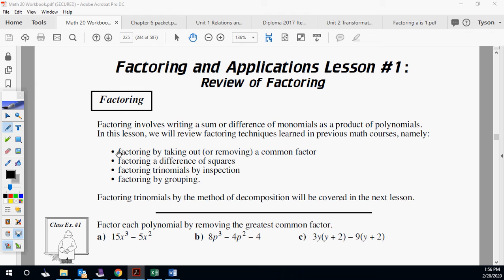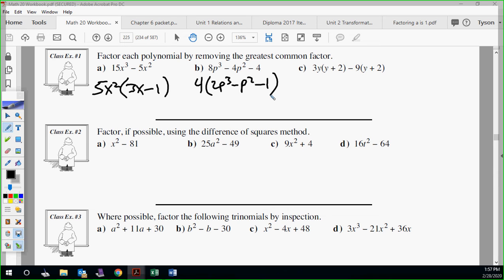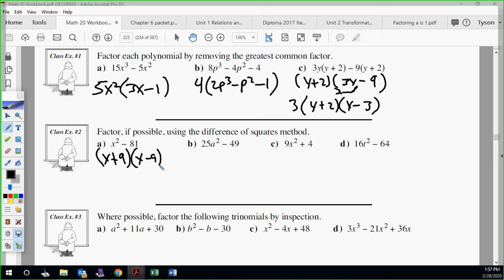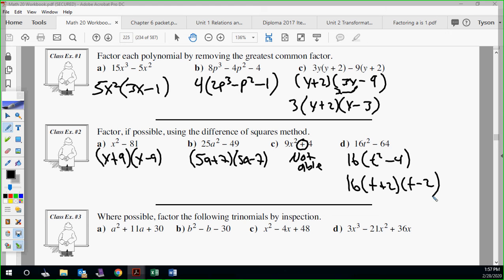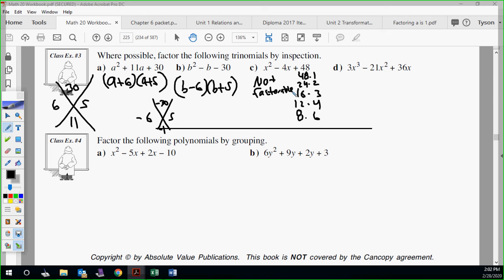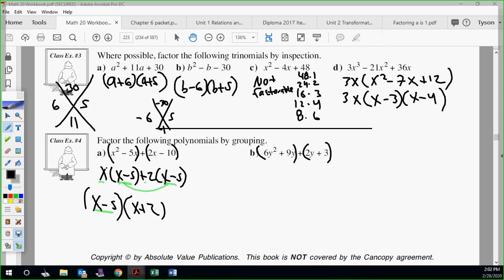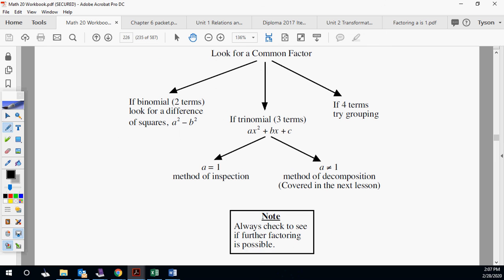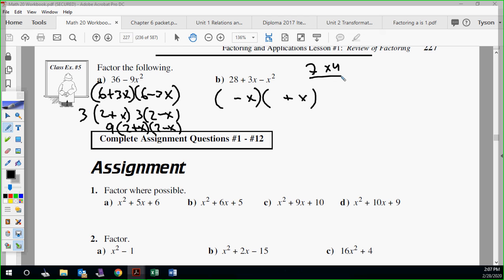S1 Chapter 3 Lesson 1- Review of Factoring Math 20-1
Factoring Review Math 20-1